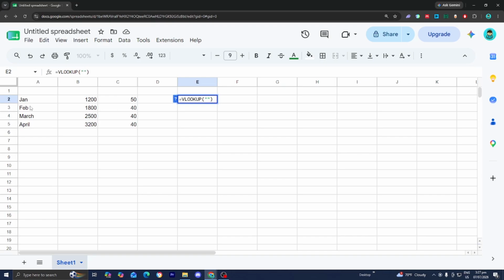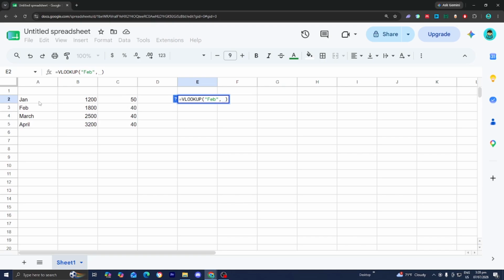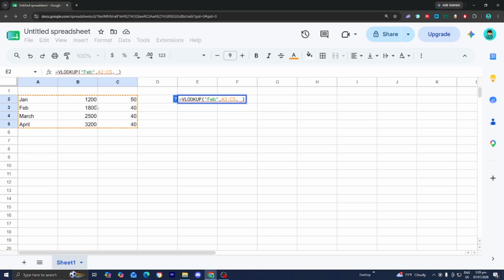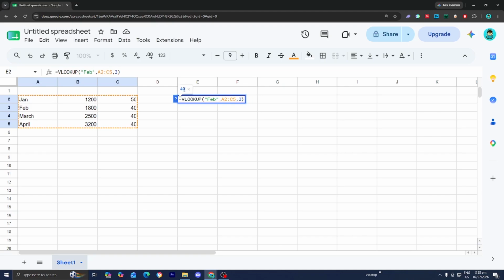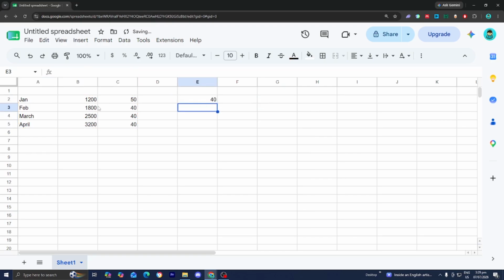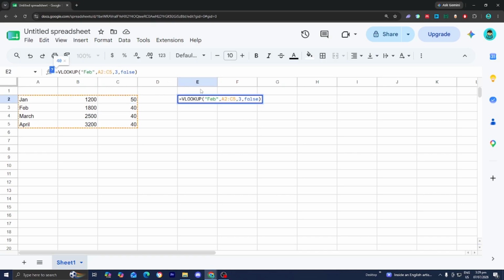How To Use Vlookup In Google Sheets - Tutorial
Learn How To Use VLOOKUP In Google Sheets with this easy step-by-step tutorial! In this video, I'll show you how to use the VLOOKUP function to search for data, match values across tables, and automate your spreadsheets.

Whether you're working with business reports, school assignments, or large datasets, this guide will help you master VLOOKUP in Google Sheets quickly and easily.